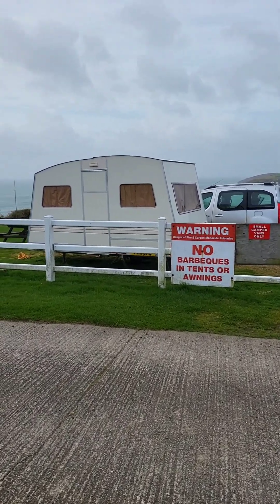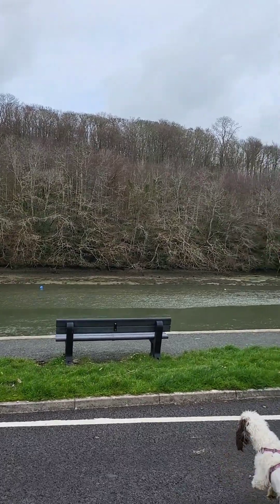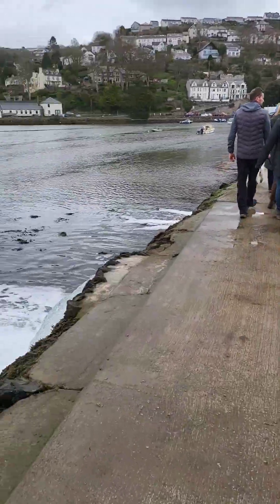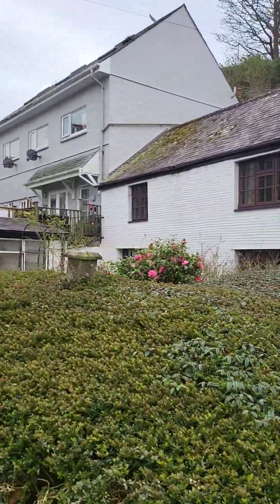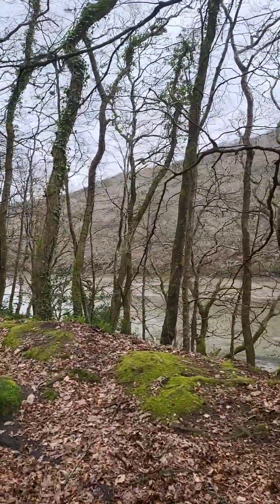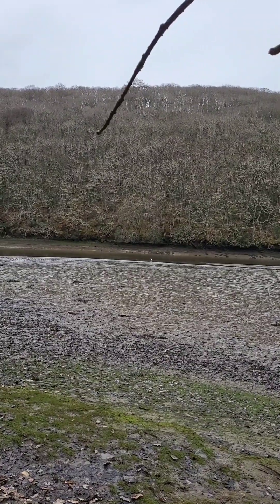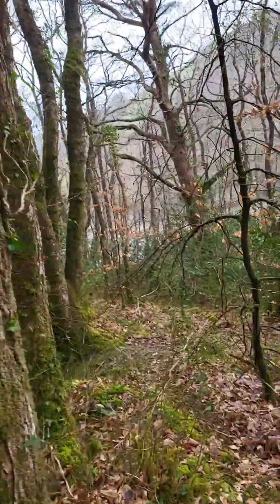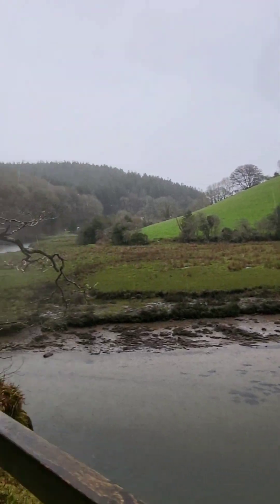Day 2 caravan holiday in Looe Cornwall with our 3 dogs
great 4 Mile walk finishing with a hot chocolate with cream and maltesers